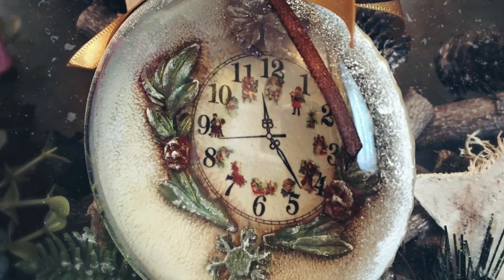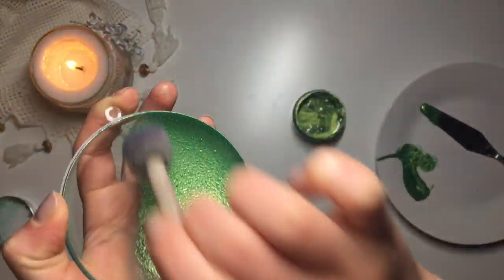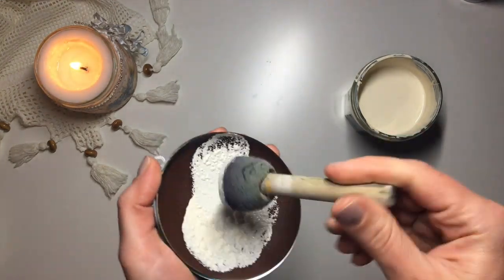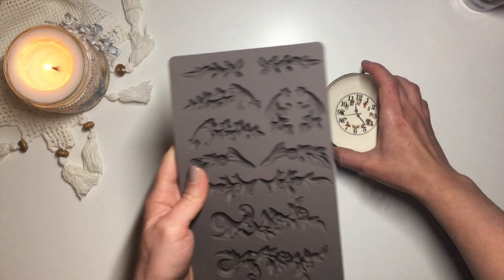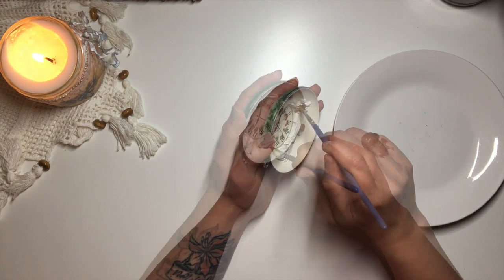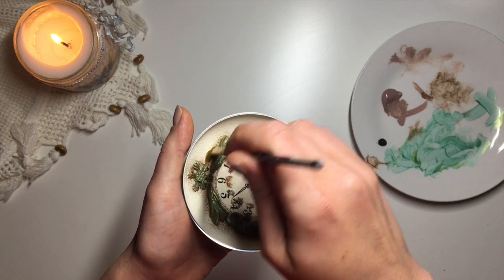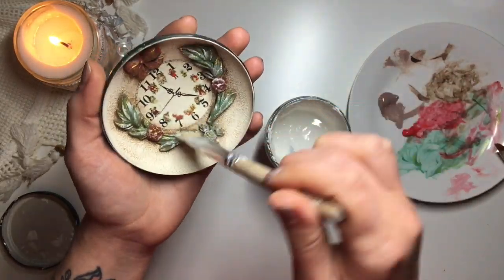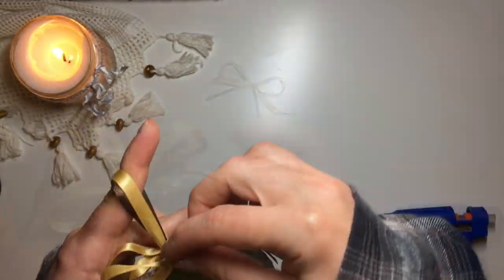DECOUPAGE CHRISTMAS BAUBLE | RICE PAPER + AIR DRY CLAY